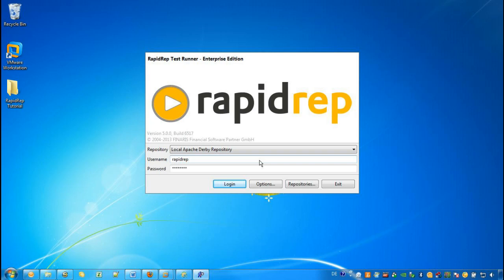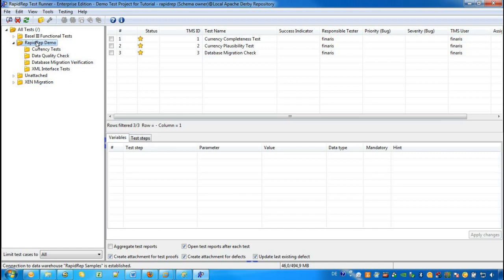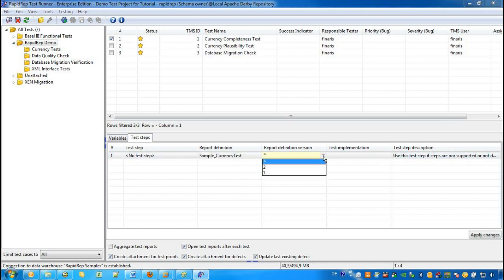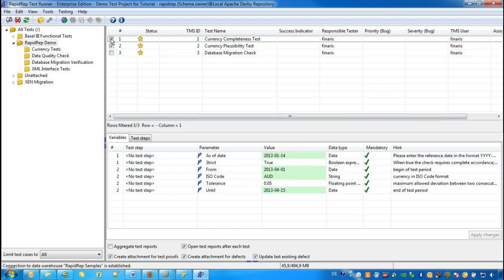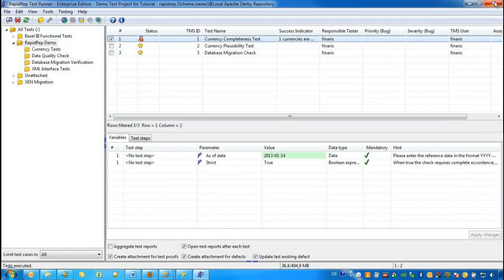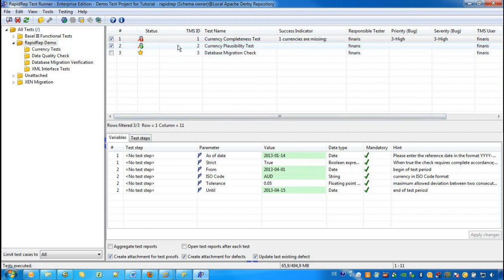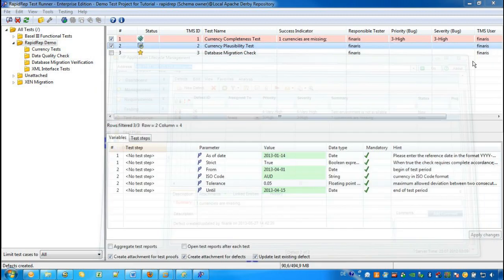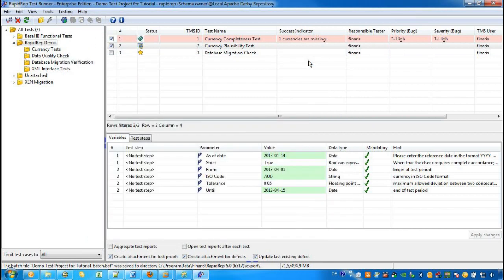Test automation with the RapidRep Test Suite - Using the Test Runner (RapidRep 5.0)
-- With the RapidRep Test Runner, test cases can be executed and evaluated in an automated test process. This RapidRep Tutorial introduces the most important functions and methods for using the RapidRep Test Runner.

The RapidRep Test Runner runs test cases stored in a connected test and defect management sytem. RapidRep supports systems like HP Quality Center, IBM Rational Quality Manager, Microsoft Team Foundation Server, JIRA, Mantis and the RapidRep Quality Master. The RapidRep Test Suite enables test automation up to 100%.

RapidRep version: 5.0